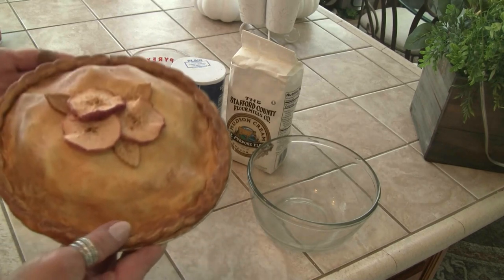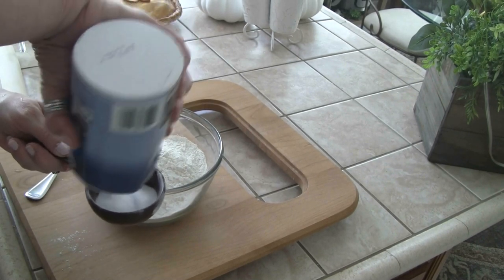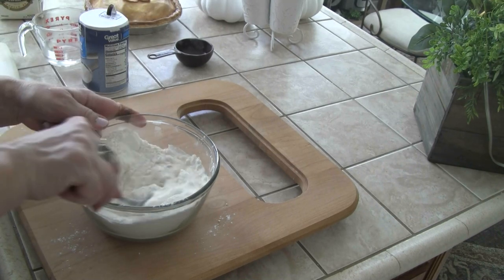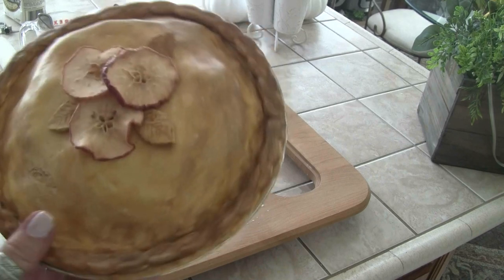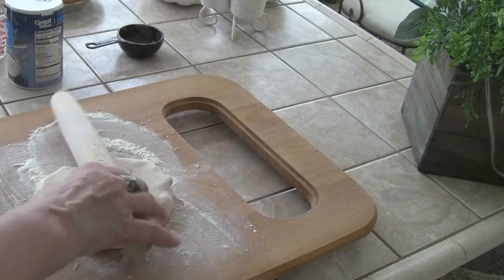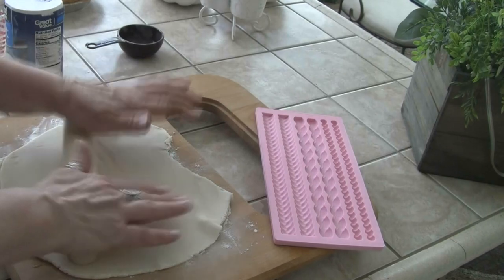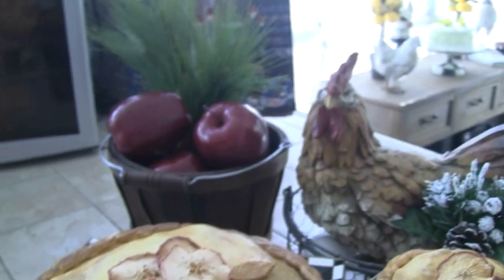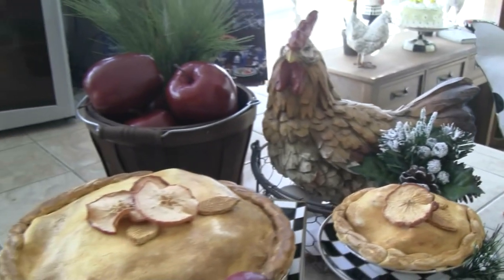🎄Christmas In July In August 🎄Fake Bake DIY🍏🍎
I Was Invited By Peep This Y'all Along With Some Other Talented Crafters For A Christmas In July Collab.
I Was So Excited Filmed Everything Went To Edit ...My Computer Didn't Recognize My SD Card 😩I Lost All Of My Footage 😔
Although It Took Me This Long I Wanted To Keep My Word That I Would Be A Part Of This Collaboration 🥟Thanks Again Cindy🥧